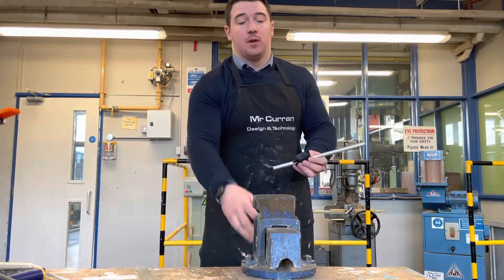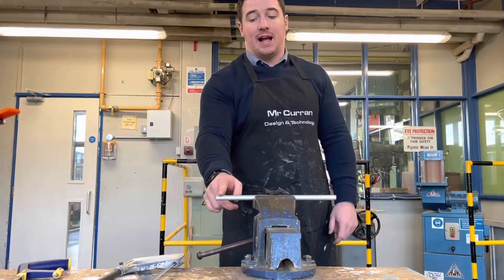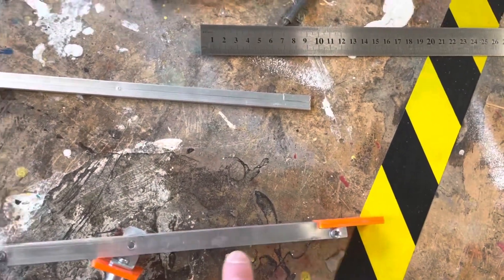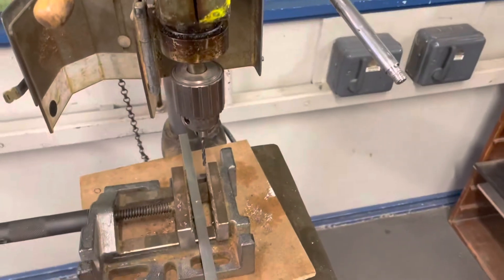WJEC Engineering Lamp Construction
A video to demonstrate the practical skills needed to create the aluminium lamp for WJEC Engineering, Unit 2.